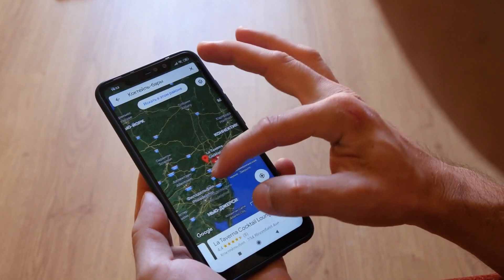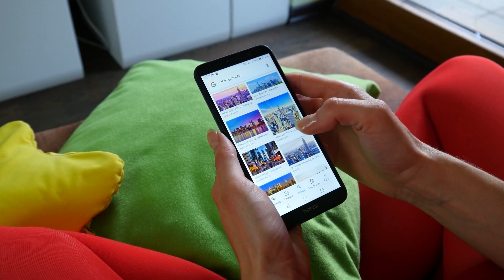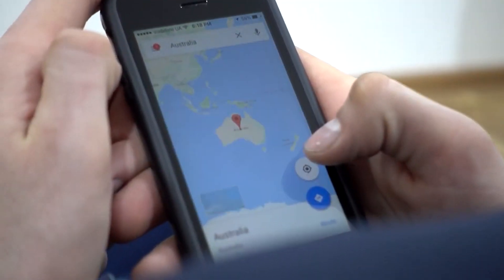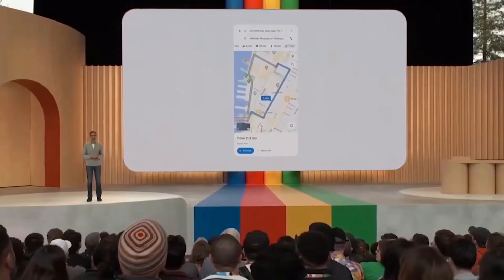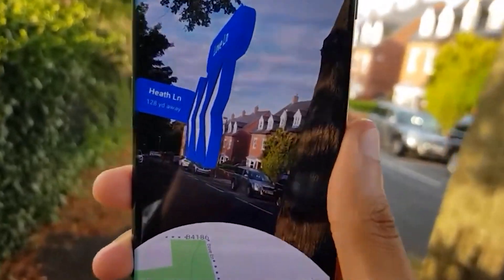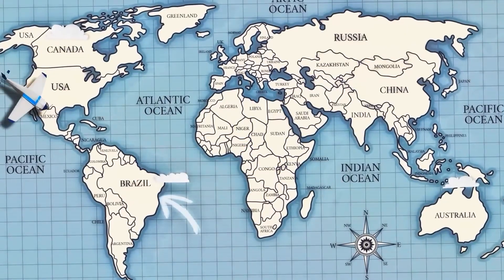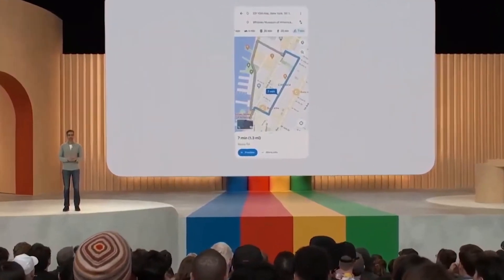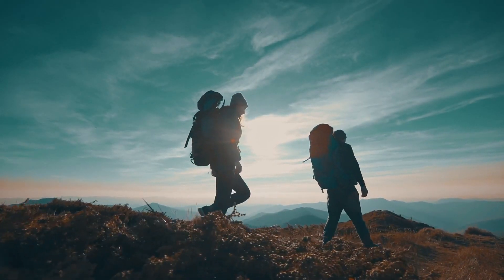Google MAPS Is Now Powered By AI (MASSIVE UPGRADE)